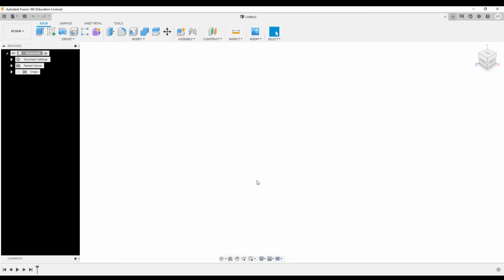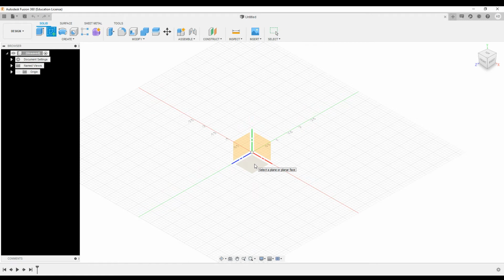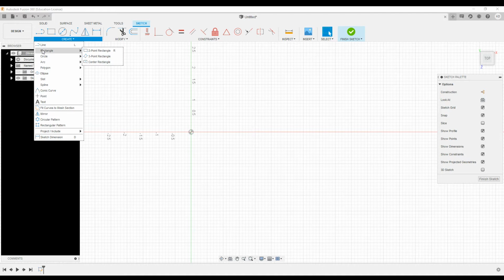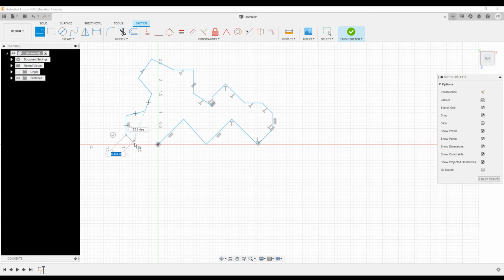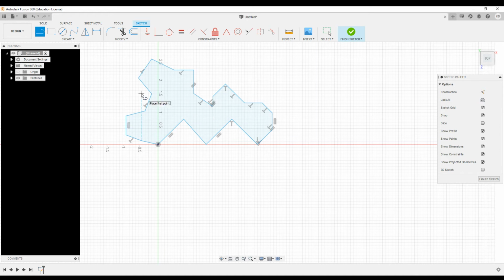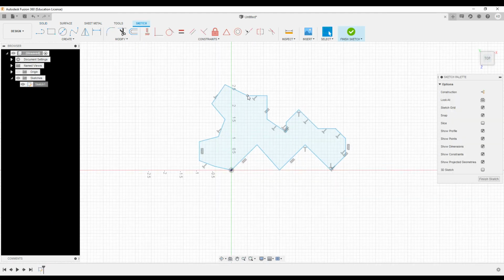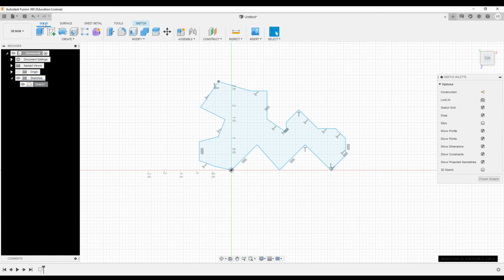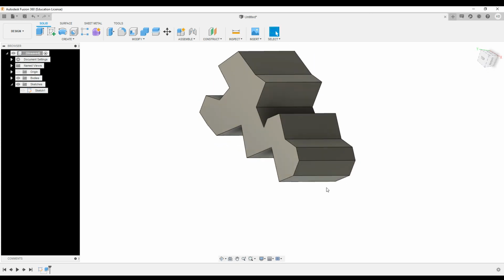Create finish and reopen sketches on Fusion 360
This video shows new users how to create sketches, finish/close sketches, and reopen existing sketches.